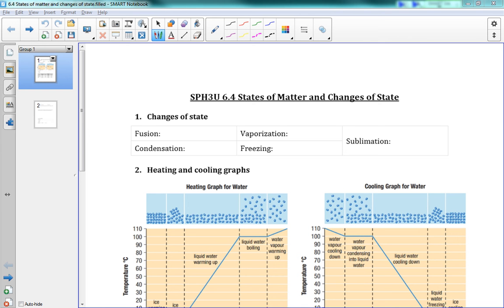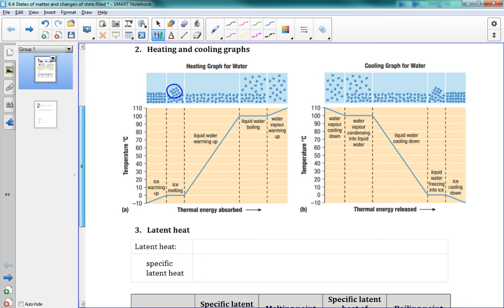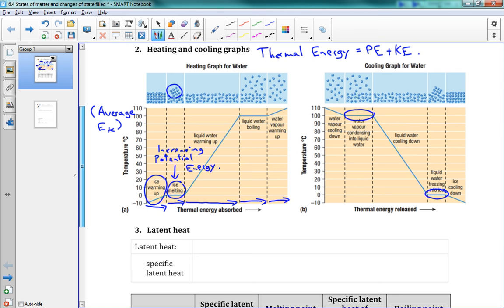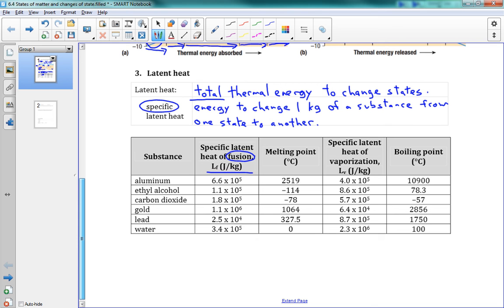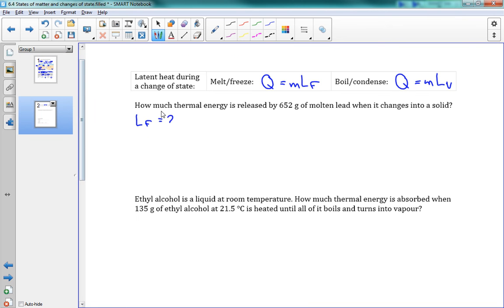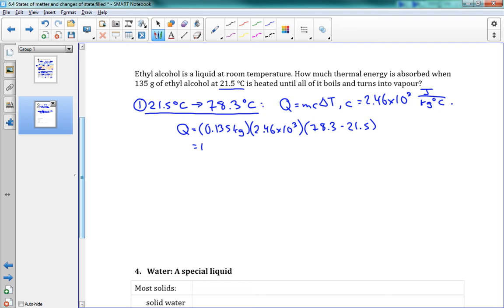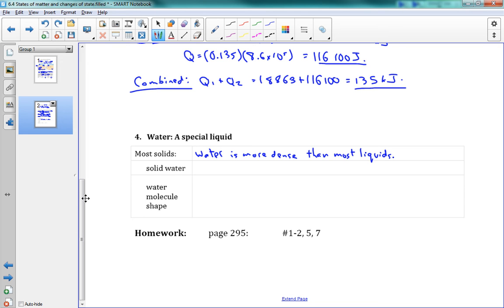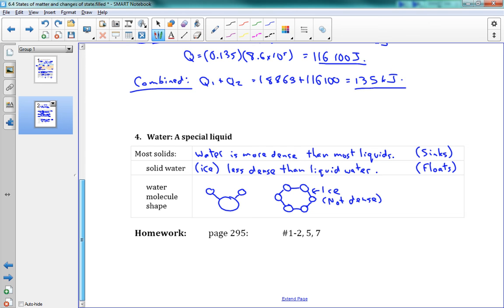SPH3U 6.4 States of matter and changes of state